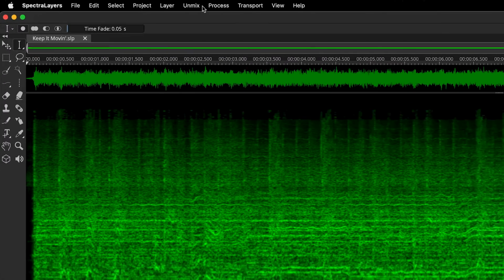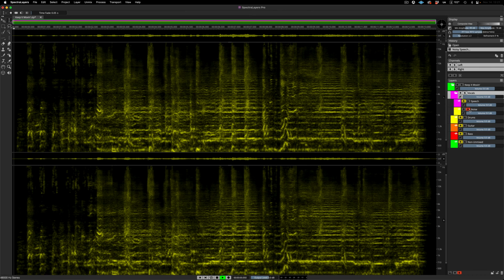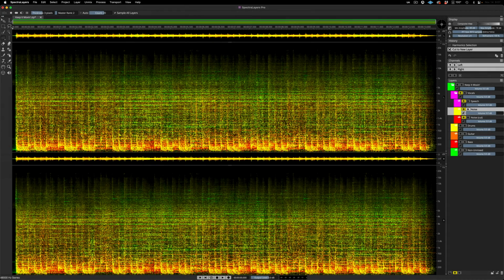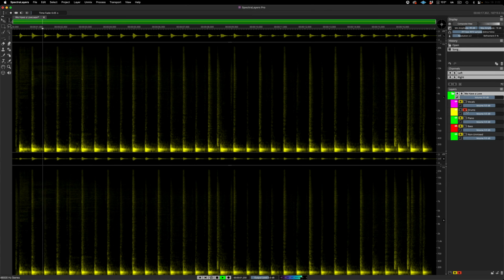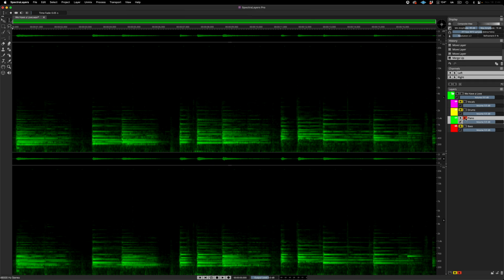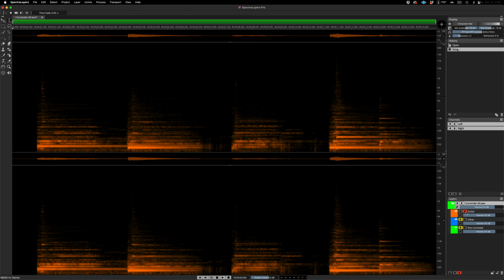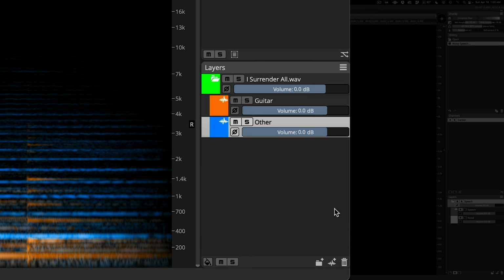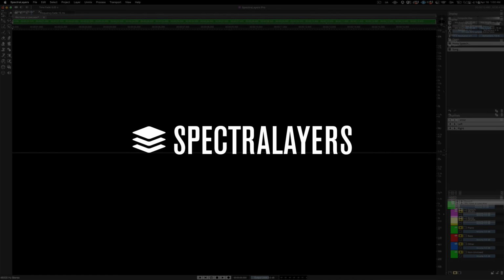Song Unmixing Across Different Genres | SpectraLayers 10 Tutorials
The ideal song unmixing workflow in SpectraLayers uses a combination of AI-powered algorithms as well as the refined audio selection and extraction tools that make SpectraLayers the gold standard in spectral audio editors. This video shows the program in action on challenging rock, jazz, and classical music tracks. Start with AI-assisted processes, make refinements using the legacy tools, and then produce remixes using VST 3 processes, all with extreme accuracy and absolutely zero data loss.